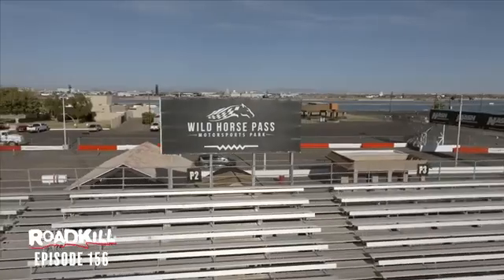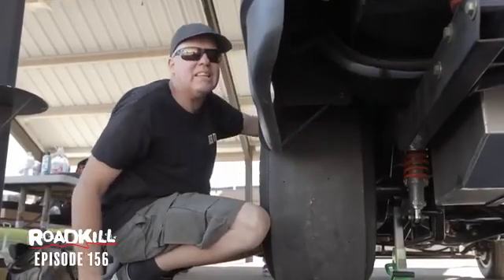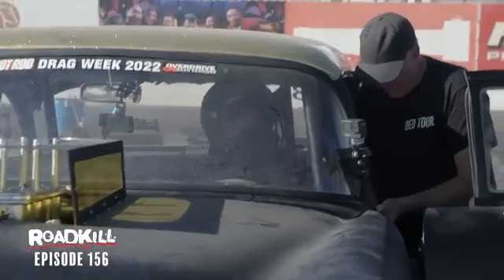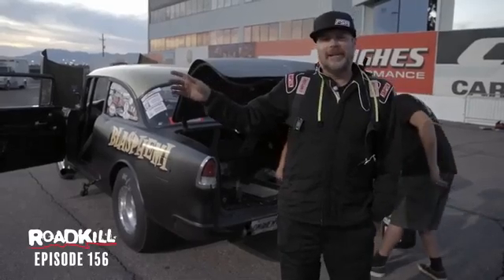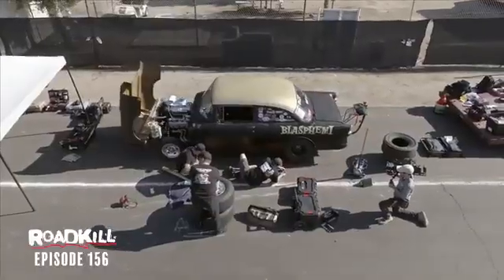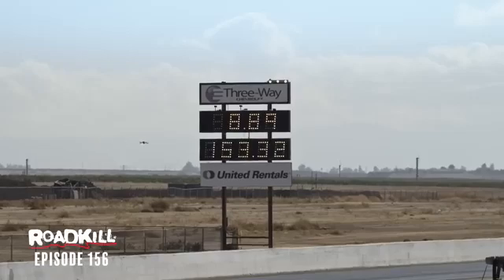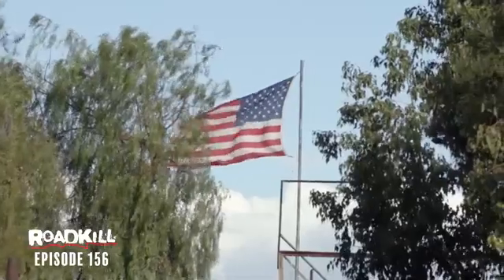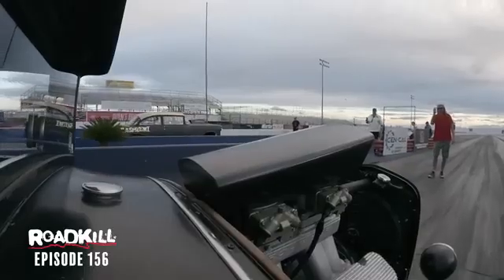Finnegan's Blasphemi vs. Freiburger's F-Rod!